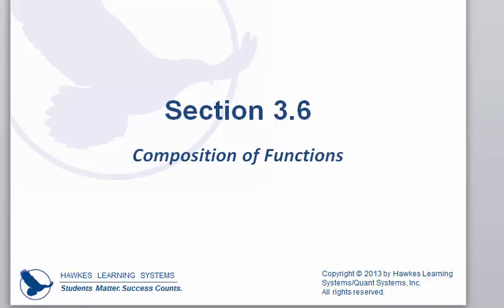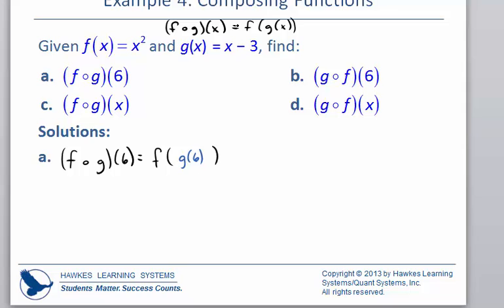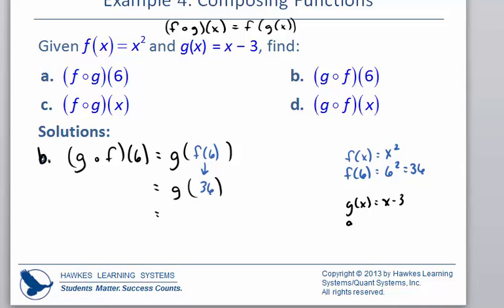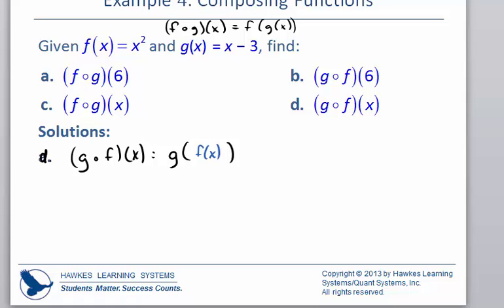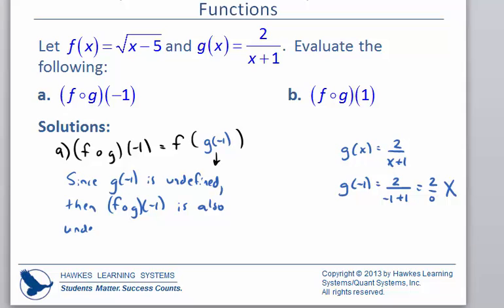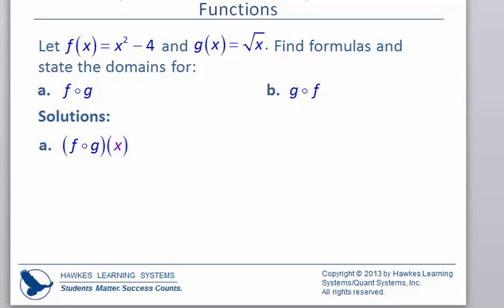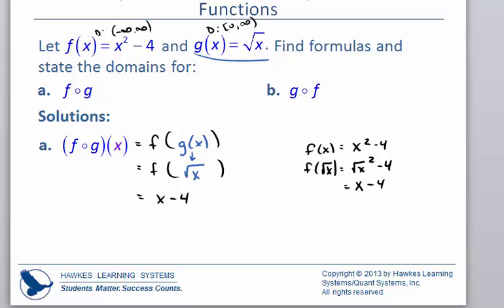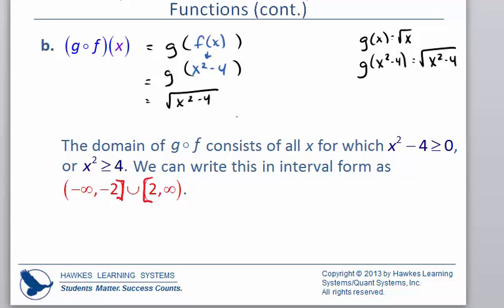Section 3.6, Composition of Functions